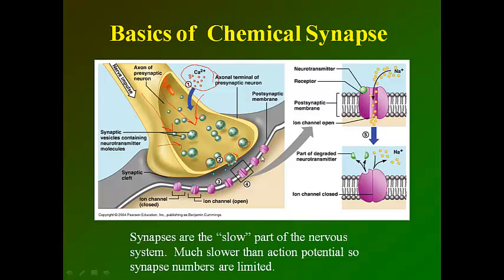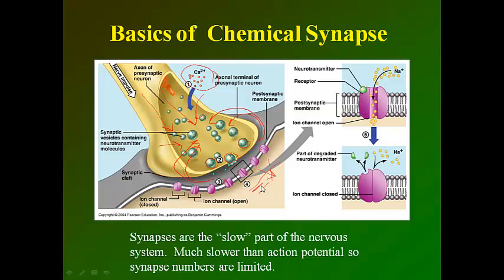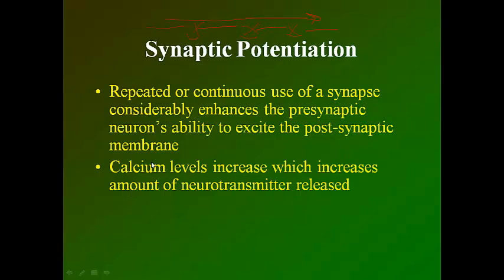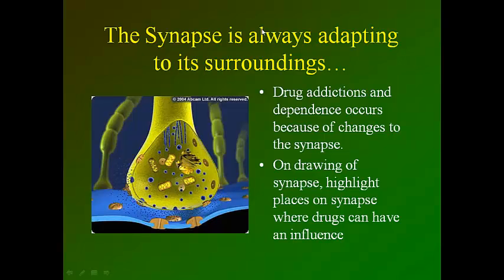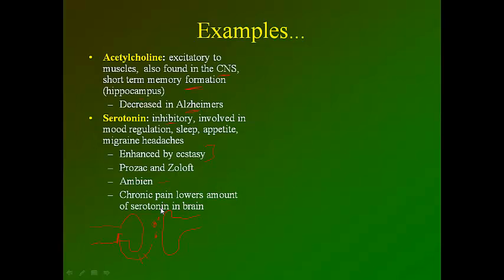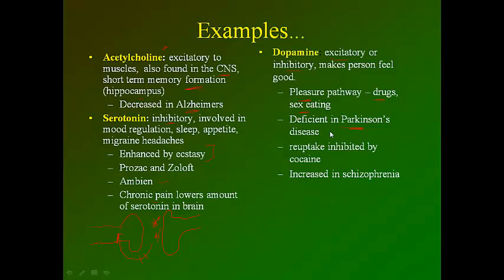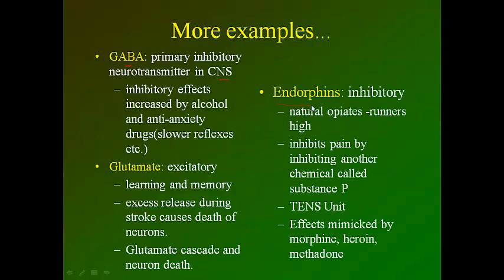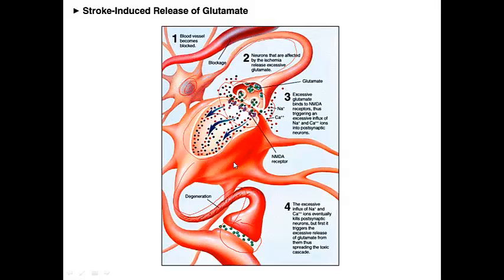Basics of Synapses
This goes through the basics of how a synapse works and the basics of the different types of synapses